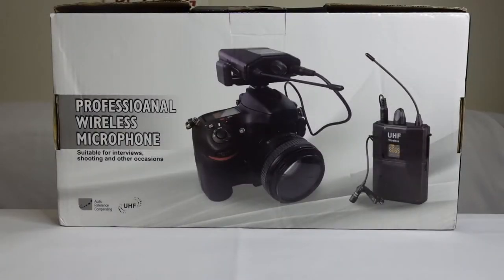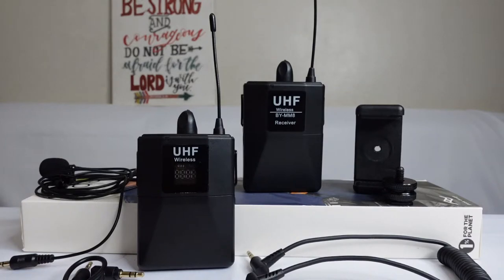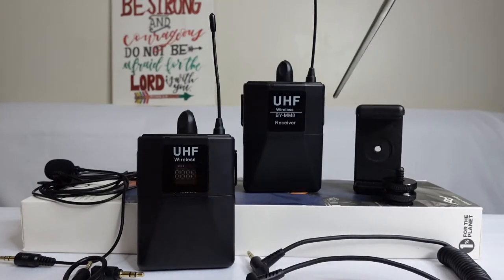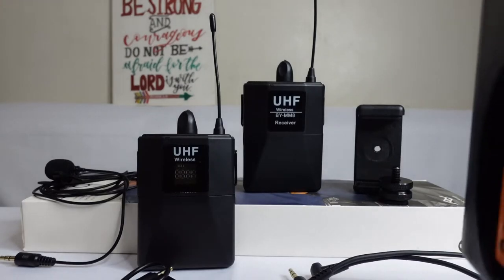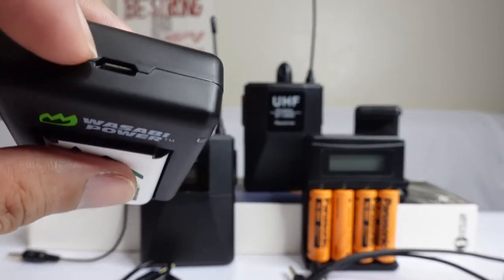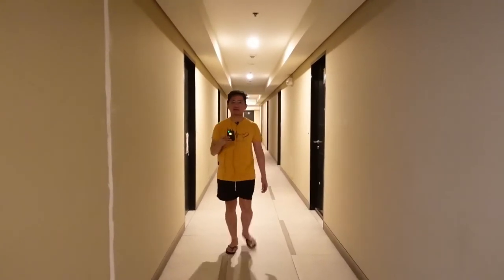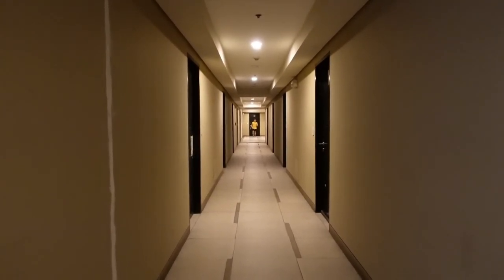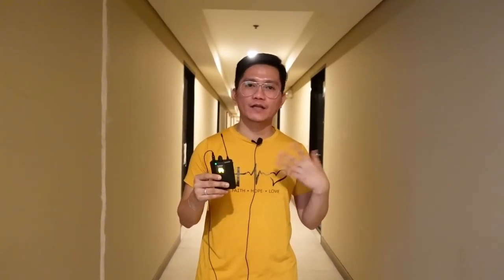Wireless Microphone for Smart Phones & Camera| Super Cheap but it works well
Wasabi Battery Sony NP-BX1 (2-Pack) and Dual Charger ZV-1